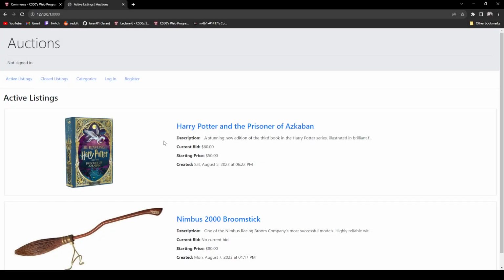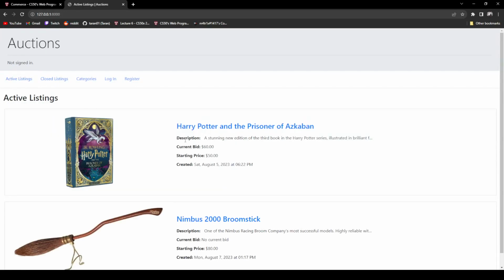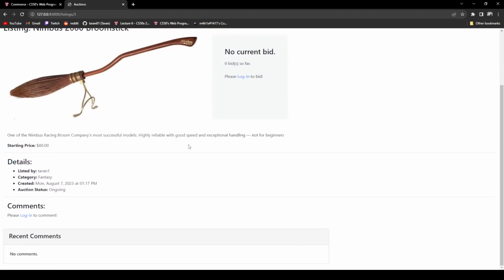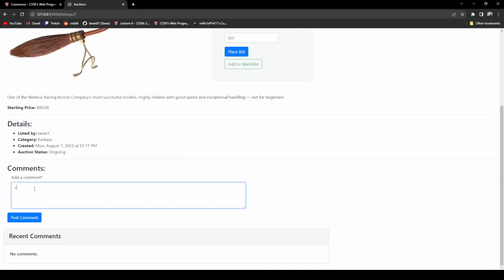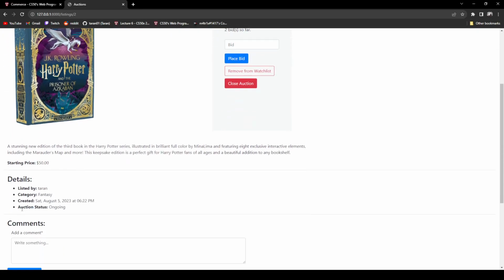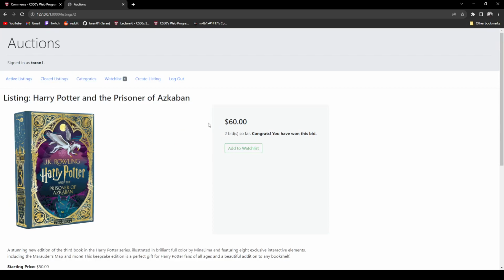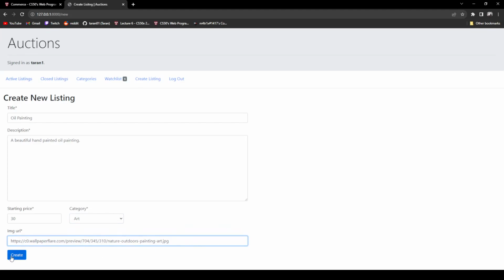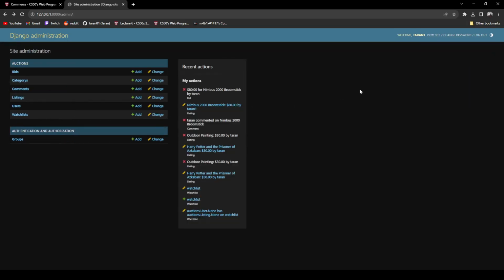CS50w Project 2 - Commerce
Chapters:
0:00 Intro
0:16 Active Listings
0:25 Categories
0:44 Listing Page
1:25 Bid
1:57 Comment
2:08 Watchlist
2:28 Close Listing
3:08 Listing Winner
3:28 Create Listing
4:18 Admin Interface
4:40 Responsive Design